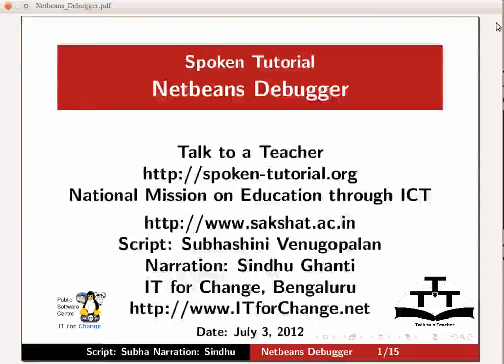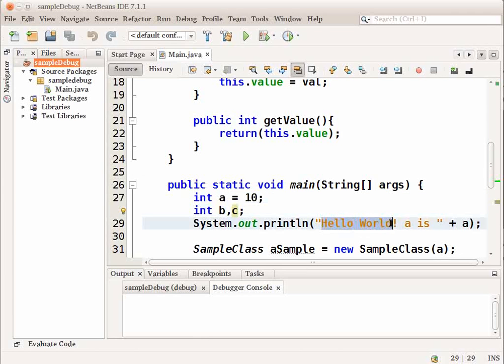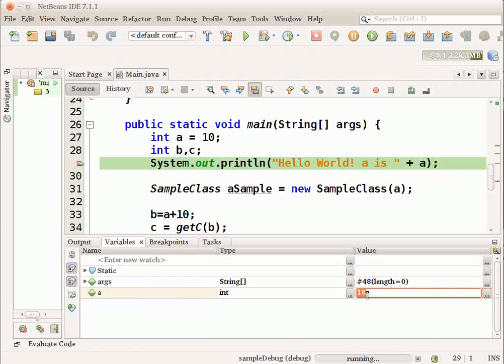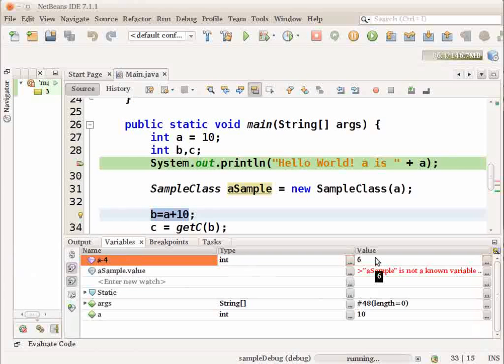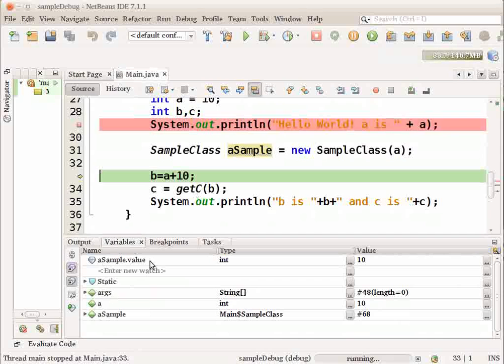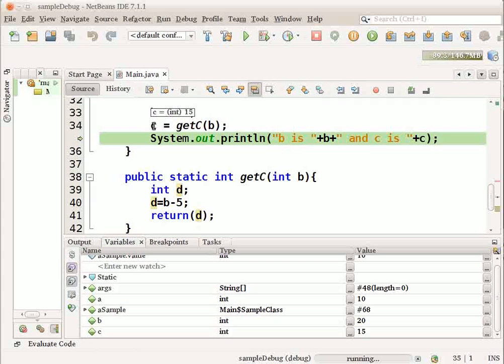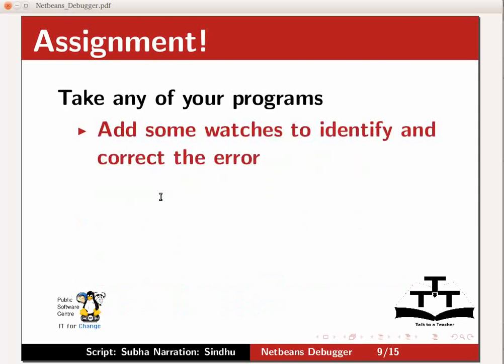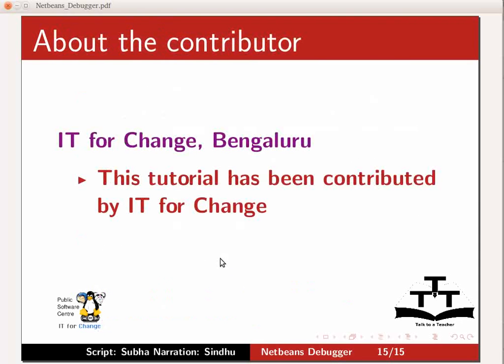Netbeans Debugger - English